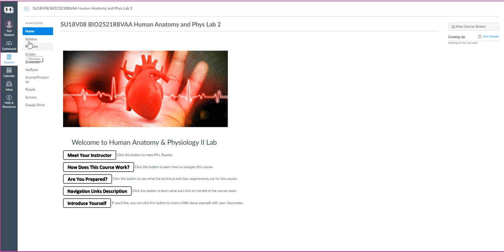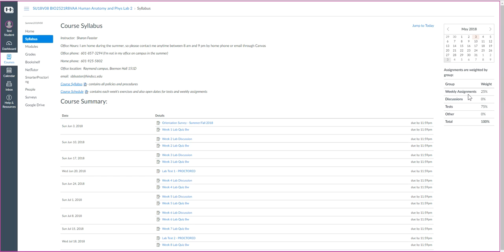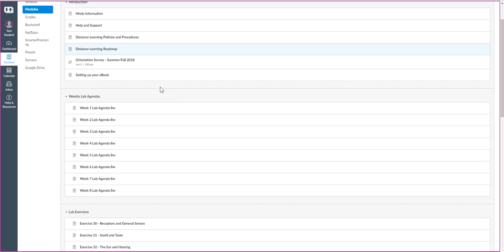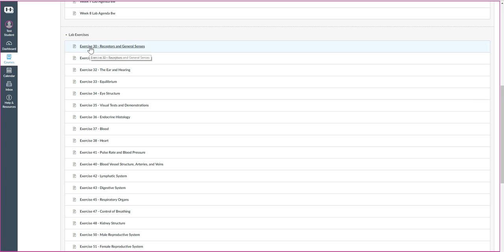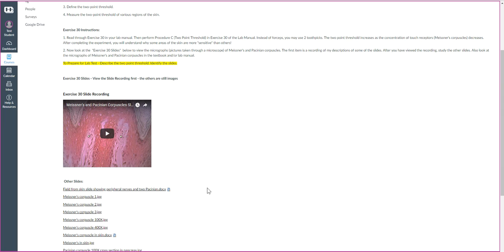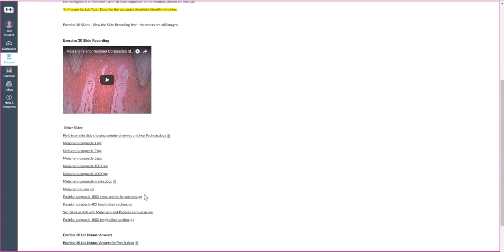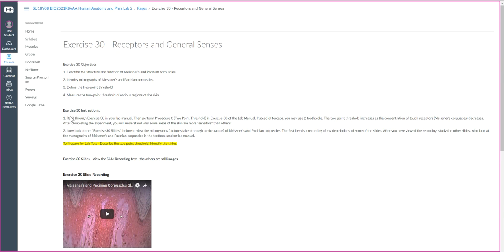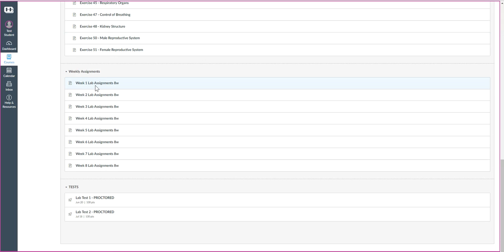How This Course Works lab su18